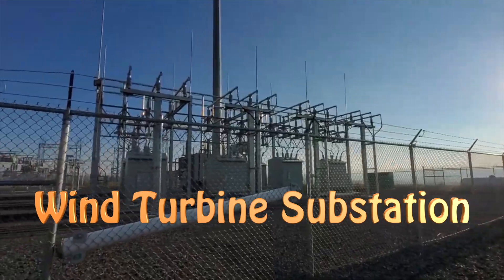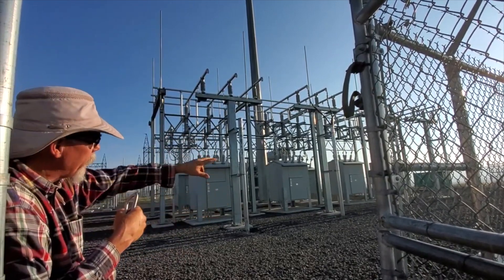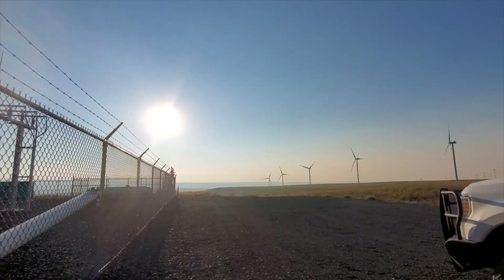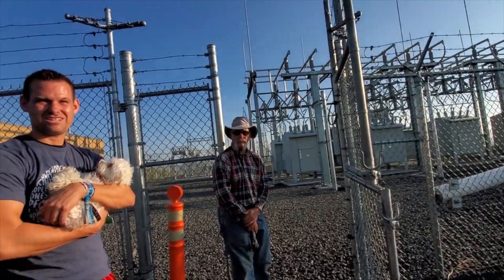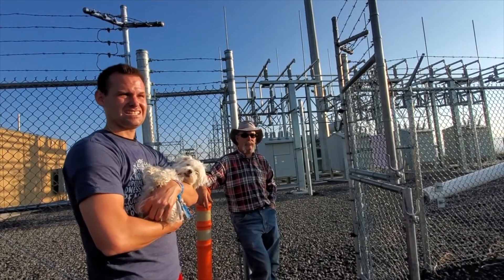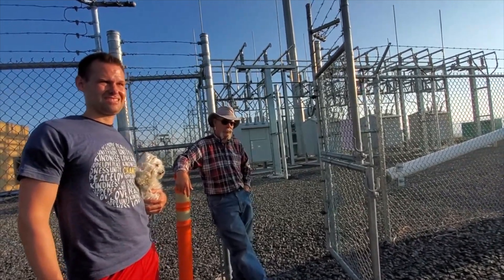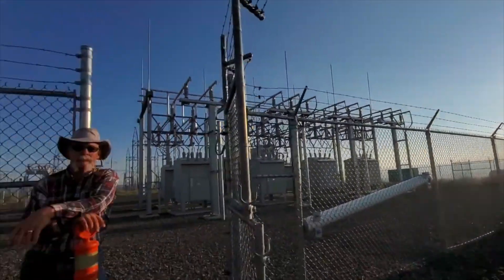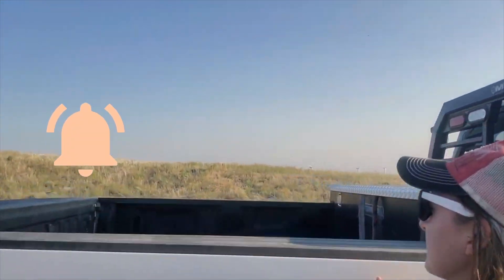Wind Turbine Substation || Educational Tour at Wind Farm || Travel Vlog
Wind Turbine Substation -part four of our time at the wind farm in Idaho Falls.  Before going to the wind turbine farm, I had never seen the substation or even heard of it! I honestly had no idea what happened beyond the wind turbines blades spinning so this little field trip was quite an eye opener for me. James and I both learned a lot!  It was so cool getting to see the wind turbines up close and the substation to learn about how the energy is stored and distributed out for use.

Do you have wind turbine farms in your area? Did you learn anything new?